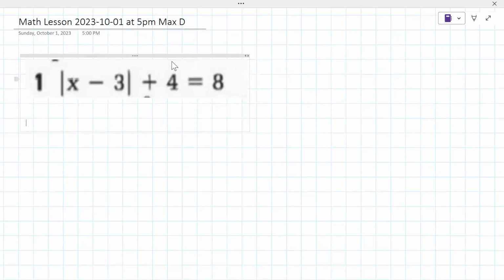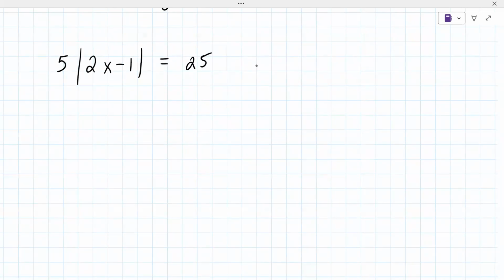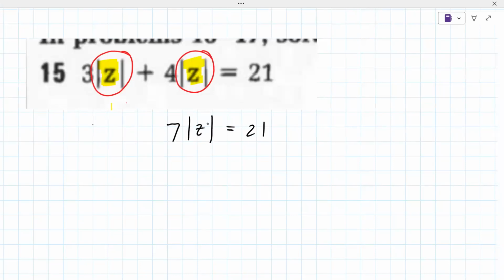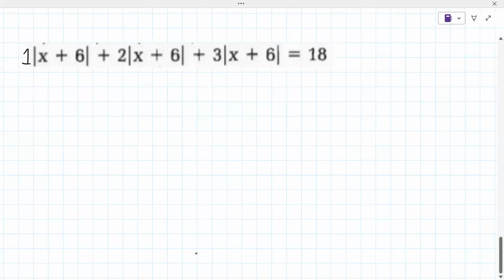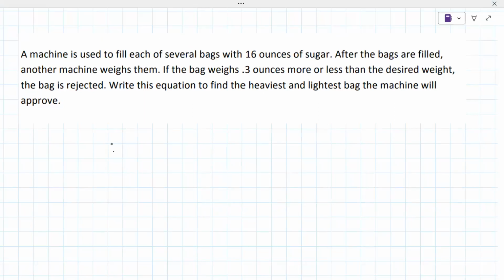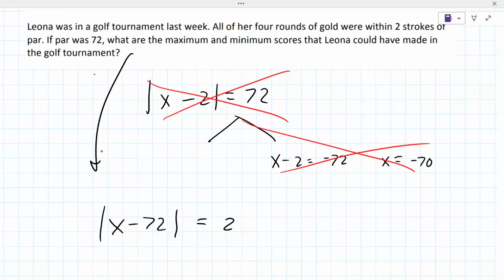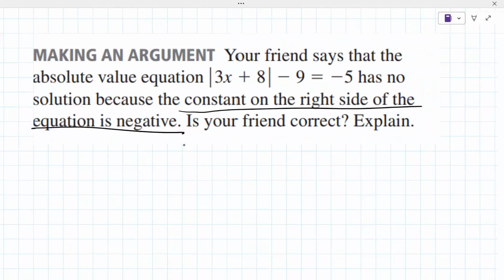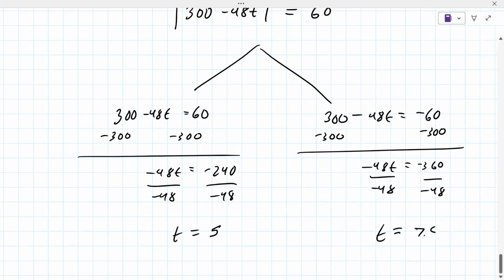High School Algebra 1 Lesson [2023-10-01 at 5pm MST Max D]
This lesson covered topics in Algebra 1 including solving absolute value equations.